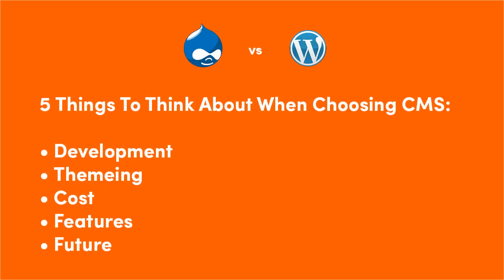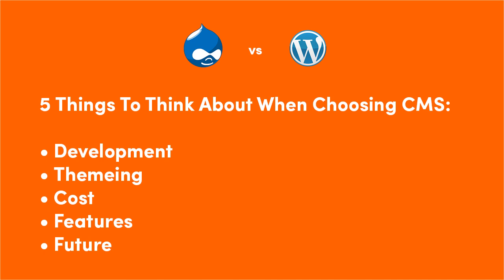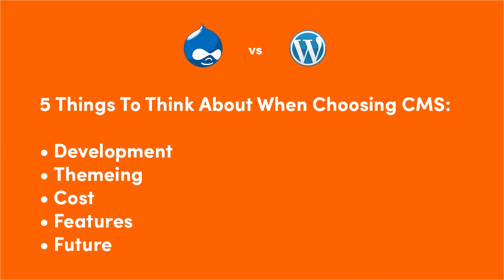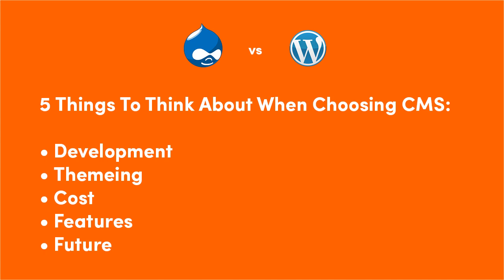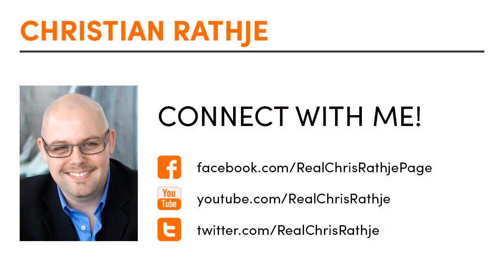Drupal vs. Wordpress - 5 Things To Think About When Choosing CMS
A lot of people tend to set Drupal and Wordpress against each other. In this video i talk about these two CMS in the context of trying to promote a small business or non-profit organization. So if you are wondering which one to choose you should watch this video.